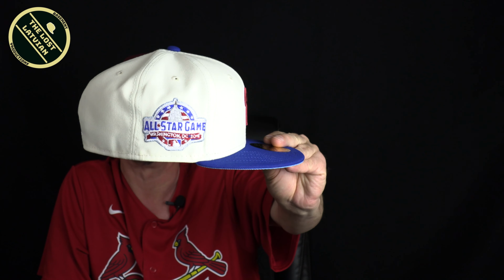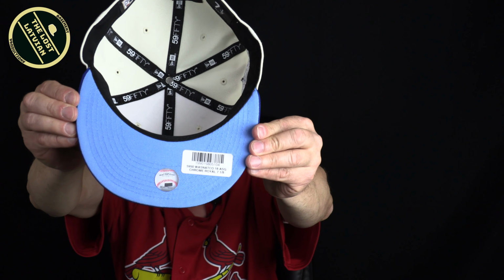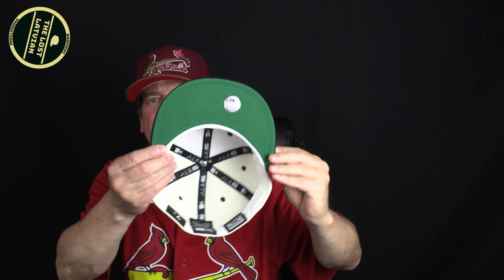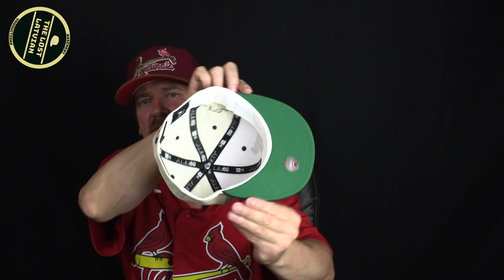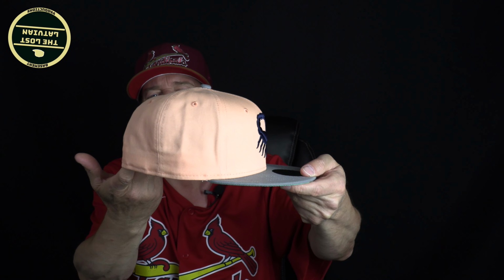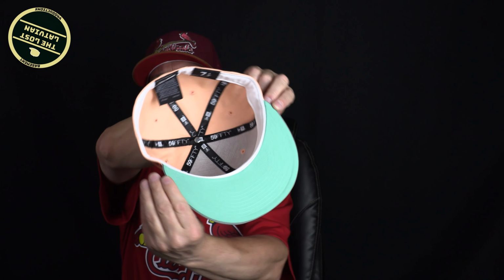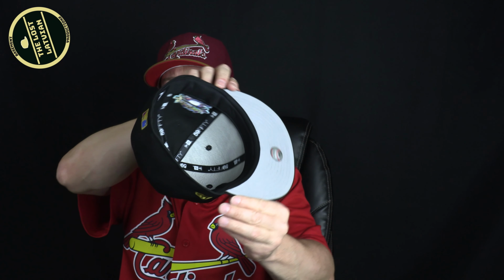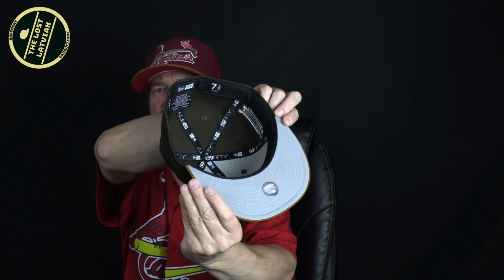FAN TREASURES STORE DROPS CRAZY GOOD LOOKING FITTED HATS! LIDS HD DOES THE SAME!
Cheerz!

~TheLostLatvian~